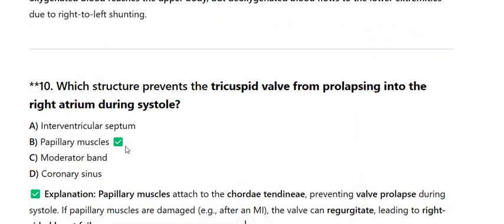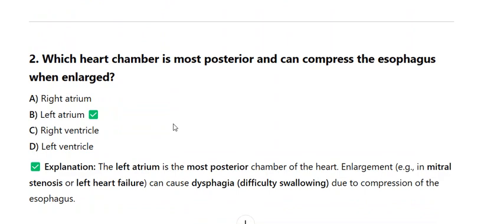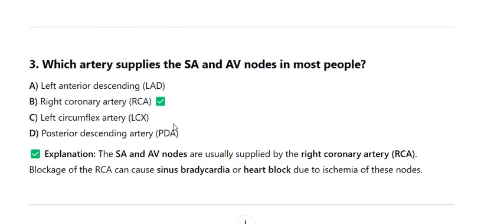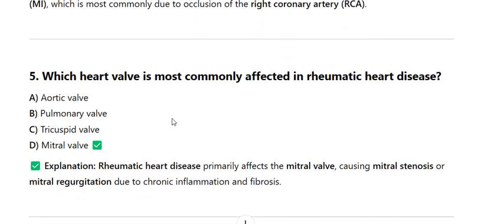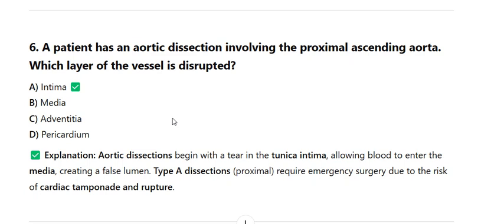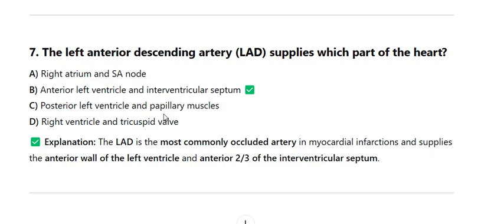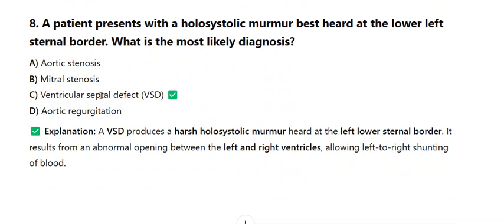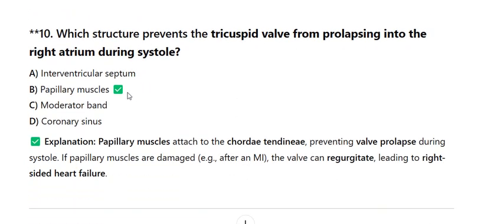46 ten question on the heart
question you most know.